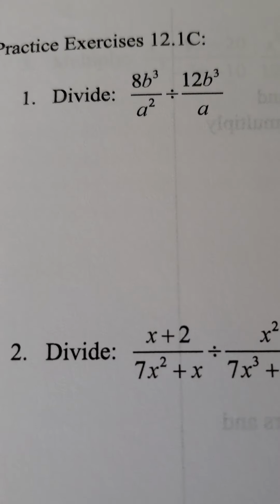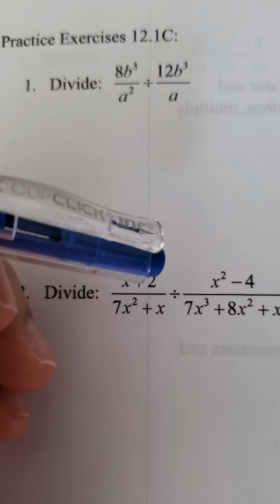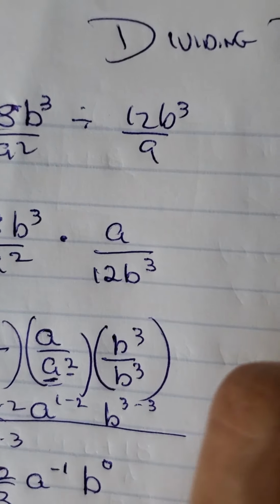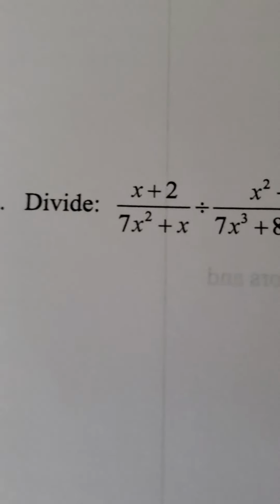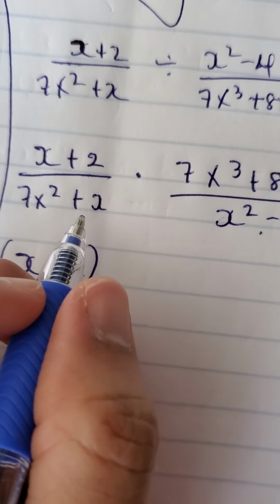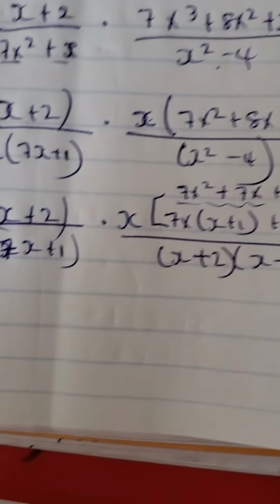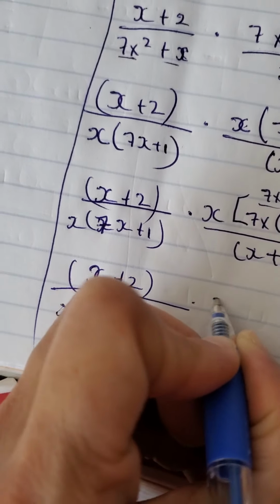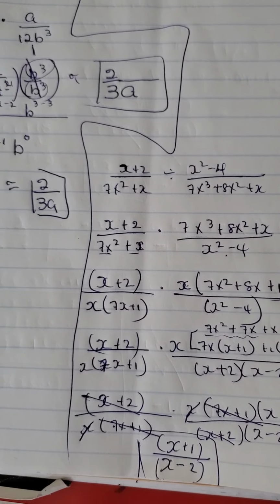Dividing Rational Expressions